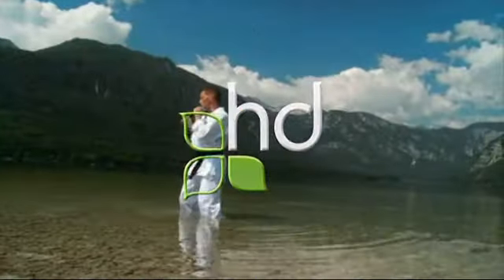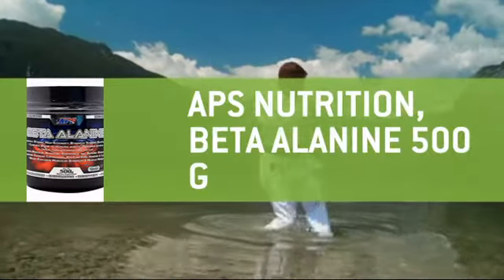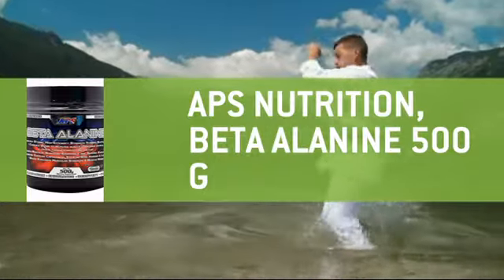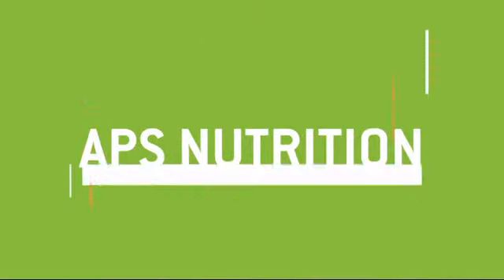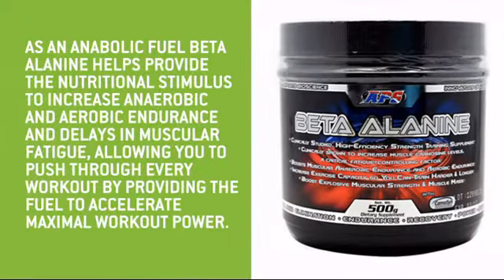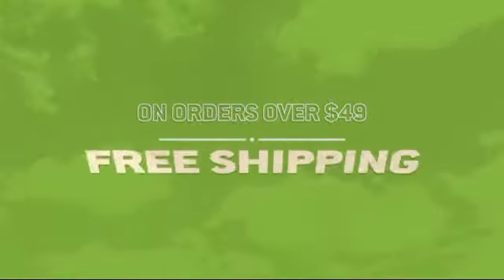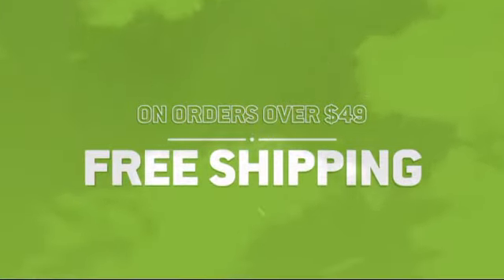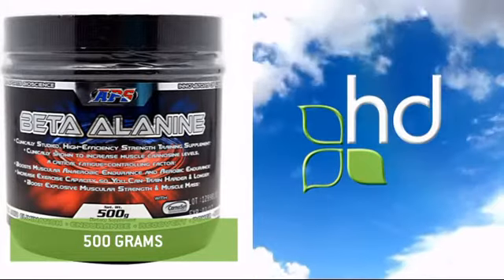APS Nutrition Beta Alanine Review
As an anabolic fuel BETA ALANINE helps provide the nutritional stimulus to increase anaerobic and aerobic endurance and delays in muscular fatigue, allowing you to push through every workout by providing the fuel to accelerate maximal workout power. BETA ALANINE is a non-essential amino acid that is used by muscle cells to synthesize carnosine. Carnosine is a dipeptide (BETA ALANINE plus Histidine) that functions as a buffer for the hydrogen ions (acid) produced during strenuous exercise, thus helping to maintain optimum muscular pH. APS uses CarnoSyn, a patented form of BETA ALANINE that has been clinically researched and gives nutritional support for muscles to work harder and longer during intense exercise. When BETA ALANINE enters the muscle cell, it becomes what we call the "rate limiting substrate" to carnosine synthesis. By rate limiting, we mean that without BETA ALANINE, carnosine does not get produced. Carnosine was discovered in Russia in 1900, but it wasn't until over 50 years later that the first research on carnosine and it's effects on muscle buffering were published. Recently (2003) researchers have been studying BETA ALANINE examining its effects on exercise performance and lean muscle mass. Carnosine on the other hand helps stabilize muscular pH by soaking up hydrogen ions (H+) that are released at an accelerated rate during exercise. Our bodies work to keep our pH in balance by utilizing various buffering systems. Buffers largely work by soaking up H+ to maintain optimal pH balance, which we need to function most effectively. As mentioned above, our muscles function best in a specific pH range. When pH drops below that range, so does muscular performance. By helping to keep us in a more optimal pH range, our muscles can continue to contract forcibly for a longer time. Much of BETA ALANINE'S effects come through assisting in the synthesis of an intramuscular dipeptide (two amino acids) called carnosine. Carnosine is made up of two amino acids, BETA ALANINE and histidine, and is a powerful intracellular buffer. Carnosine is found in both type 1 and type 2 muscle fibres, though significantly in higher concentrations in type 2 fibres (the fibres we primarily use in high intensity strength workouts and which are most responsive to growth). To function effectively, muscle cells rely on buffers like carnosine to avoid becoming acidic (low pH) during exercise. If you want your muscles to remain strong and maintain powerful contractions, they need to be in an optimal pH range. If they don't and the pH drops below the optimal level, you have significantly less strength and fatigue more quickly. You know this is happening when you feel that familiar burn in your muscles or even when you're lifting heavy and reach muscular failure. Muscle pH has dropped and it's largely a result of an increase in hydrogen ions (H+) which build up when you break down the high energy compound ATP during exercise. Wouldn't it be nice to knock out a few more reps? If you had more carnosine in your muscles, you would. Without it, your energy and endurance decline rapidly and your strength suffers. The breakdown of ATP and the subsequent rise in H+ concentrations occurs in all of our energy systems but is most prevalent in an energy system called glycolysis which also produces lactic acid. Lactic acid releases H+ ions, contributing further to the pool of H+ that's filling your muscles from the breakdown of ATP. With the presence of H+ pH drops fast as doe's muscular performance. High muscle carnosine levels help promote a dramatic increase in muscular strength, size, and endurance. Harness the power of BETA ALANINE and help maximize your workout performance and intensity!